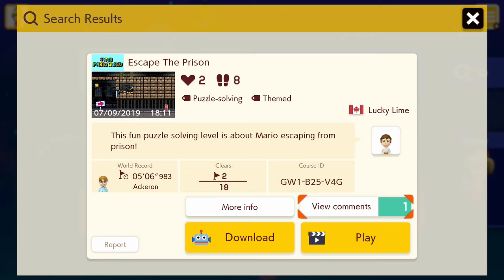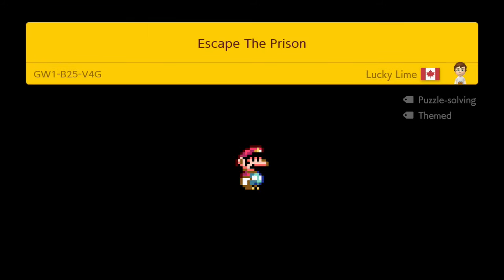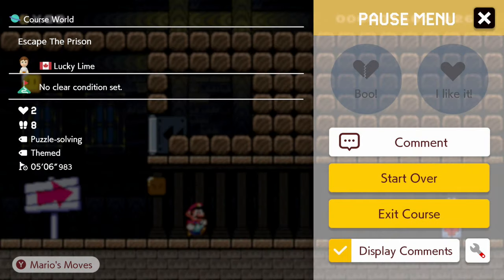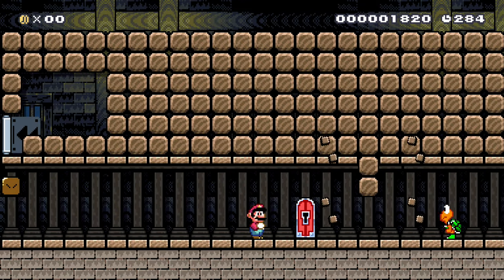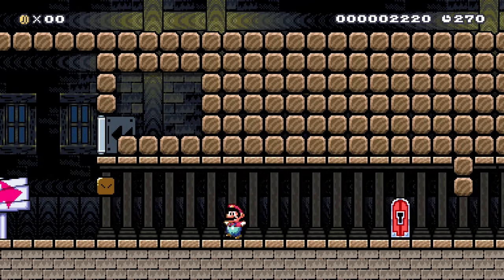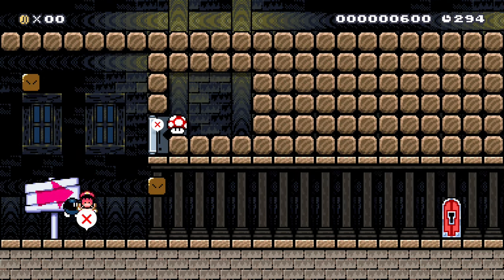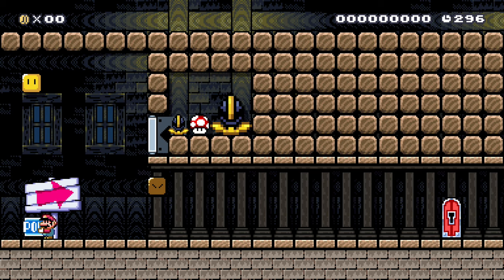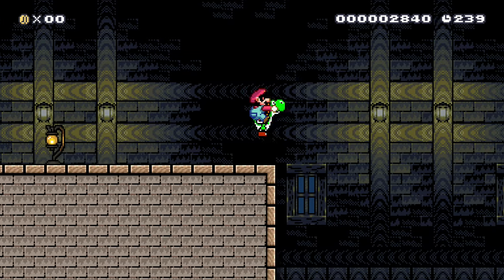Super Mario Maker 2 Part 2 [ playing Lucky Lime's course]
Hey guys this is the 2nd part of the super mario maker series and I am playing Lucky Lime's course in the game. Don't miss my future live streams every Monday, Wednesday, and Friday I will  be doing smash ultimate, mario kart 8 deluxe and maybe splatoon 2.